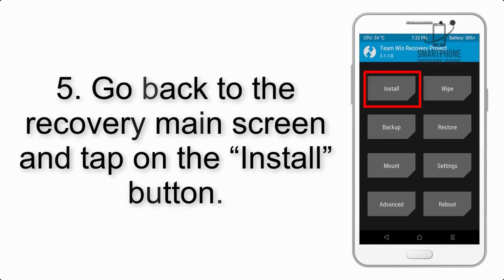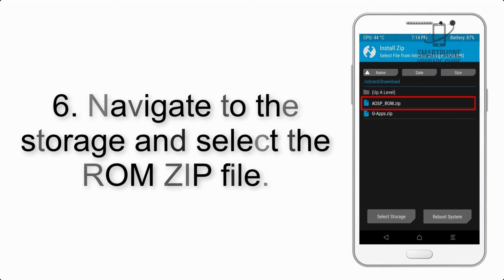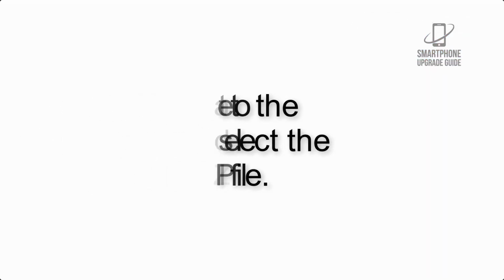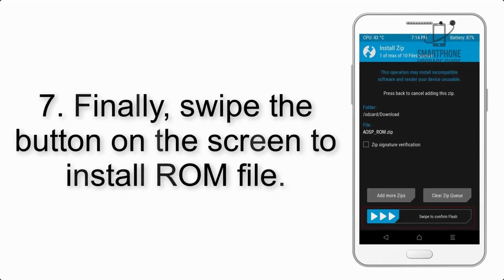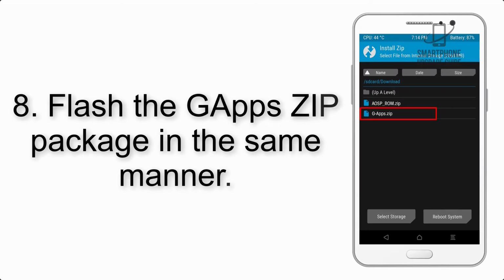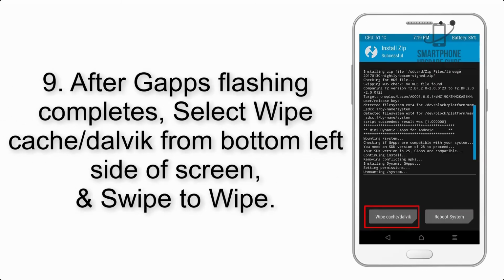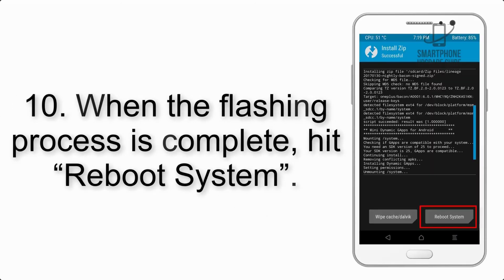Install Android 10 on Samsung Galaxy S5 Neo (LineageOS 17.1) - How to Guide!